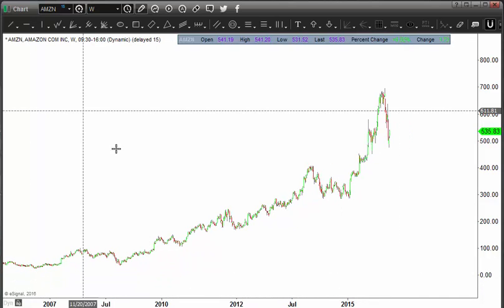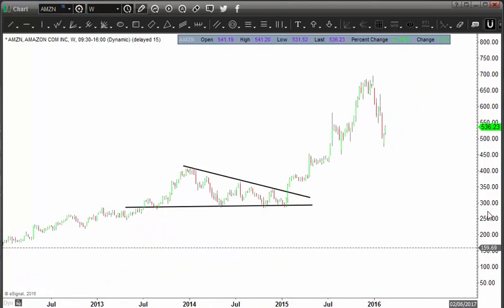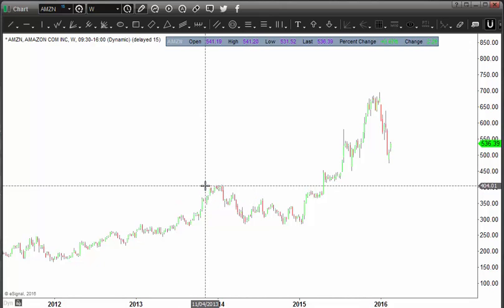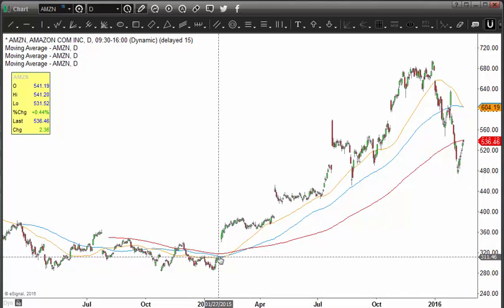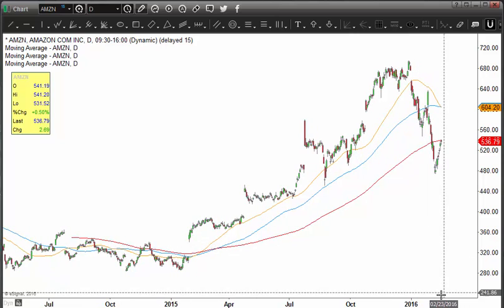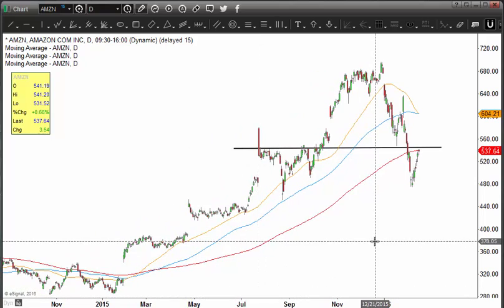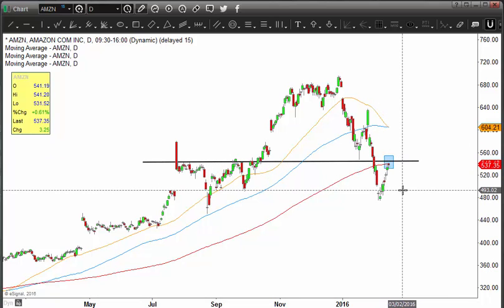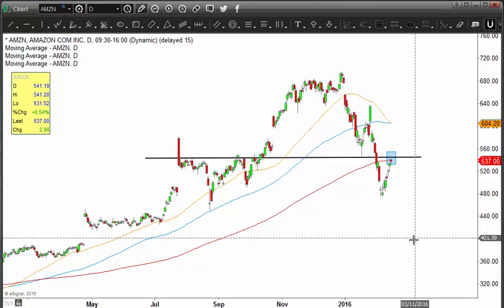Opportunity In Amazon.com Stock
Shares of Amazon.com (AMZN) after a monster year in 2015 fell 30% from the January highs to the February lows so far this year. The recent bounce in the stock is pushing it back into technical resistance, where active investors and traders could find a juicy opportunity.

Watch the Free Video